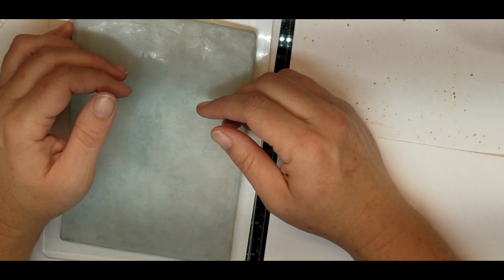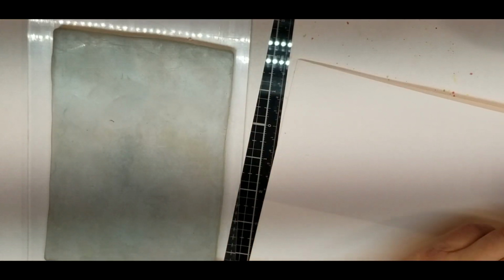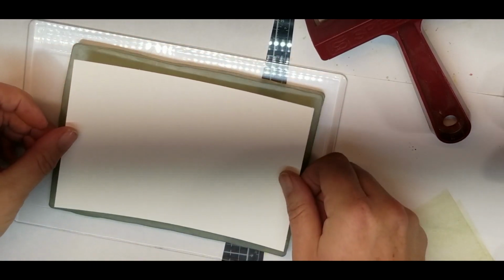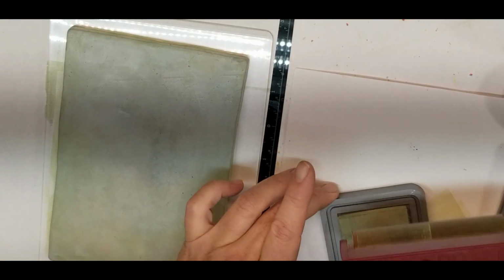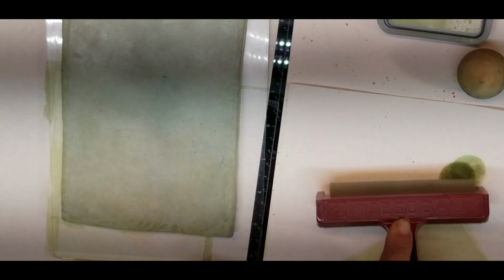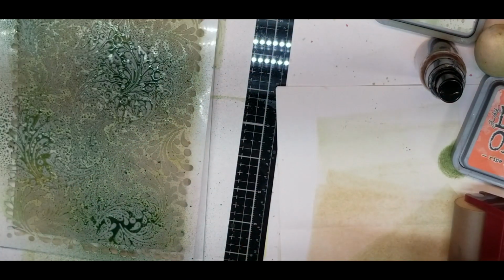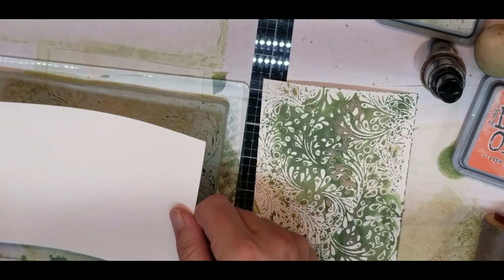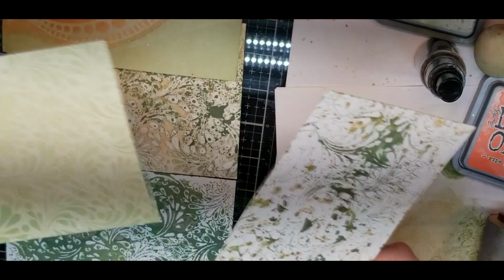"Gel Press Techniques Part 2: Stencils" Video Tutorial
Del Bello’s Designs is the largest US authorized retailer for Lavinia Stamps, Sweet Poppy Stencils, Card-io, Nellie’s Choice, Pink Ink Designs & That’s Crafty!  A full array of complementing craft supplies is available as well See below for supplies used.  Thanks!

Squarelee Lavinia Gel Press by Lavinia Stamps
SKU: LAV-GP-SQUARELEE

Speedball 4" Soft Rubber Brayer by Speedball Art Products
SKU: SB41217

Synthetic Fan Brush, Size 3 by Lavinia Stamps
SKU: LAV-LSB 040

Sundance Elements Ink Pad by Lavinia Stamps
SKU: LAV-EIP-SUNDANCE-LSE-5

Olive Elements Ink Pad by Lavinia Stamps
SKU: LAV-EIP-OLIVE-LSE-10

Lime Punch Elements Ink Pad by Lavinia Stamps
SKU: LAV-EIP-LIME_PUNCH-LSE-16

Russet Orange Elements Ink Pad by Lavinia Stamps
SKU: LAV-EIP-RUSSET_ORANGE-LSE-17

Distress Oxide Bundled Sage Full Size Ink Pad by Ranger/Tim Holtz
SKU: TH-DOINKPAD-BUNDLED_SAGE-TDO55853

Distress Oxide Scattered Straw Full Size Ink Pad by Ranger/Tim Holtz
SKU: TH-DOINKPAD-SCATTERED_STRAW-TDO56188

Distress Oxide Ripe Persimmon Full Size Ink Pad by Ranger/Tim Holtz
SKU: TH-DOINKPAD-RIPE_PERSIMMON-TDO56157

Brusho Leaf Green Crystal Colour by Colourcraft
SKU: CC-BCC21-BRB12 LG

Brusho Lemon Crystal Colour by Colourcraft
SKU: CC-BCC02-BRB12 L

Brusho Vermilion Crystal Colour by Colourcraft (Substitute for Scarlet)
SKU: CC-BCC07-BRB12 V

Buddy Cup Palette & Storage Set by Royal Brush
SKU: RTN-127